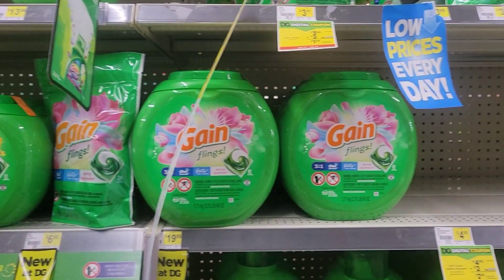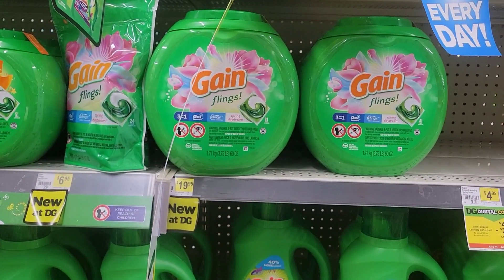DOLLAR GENERAL $5/$25 DEALS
Check out Fetch Rewards. Turn any grocery receipt into savings!

PLEASE JOIN MY TEAM
WHEN YOU USED MY LINK YOU WILL GET UP TO 35% DISCOUNTS  ON CERTAIN  STORES, IF YOU  DOWNLOAD THE  APP WITHOUT CLICKING  ON MY LINK, YOU WON'T GET  ANY  OF  THESE  SPECIAL HIGH DISCOUNTS